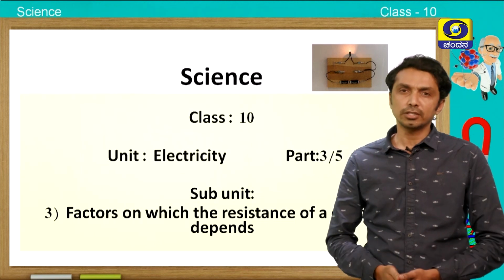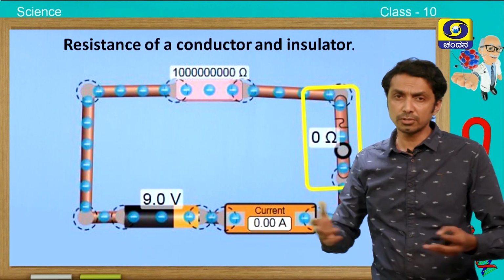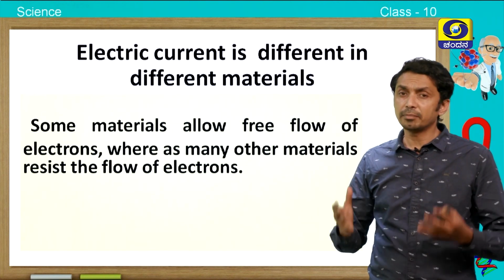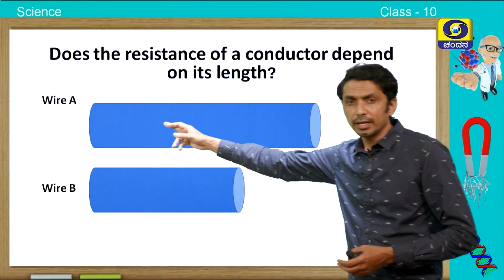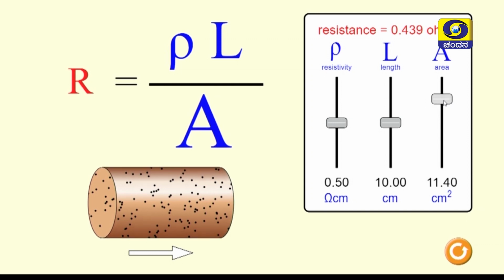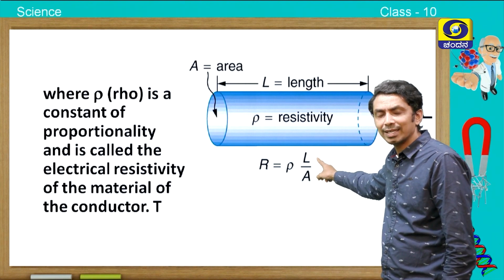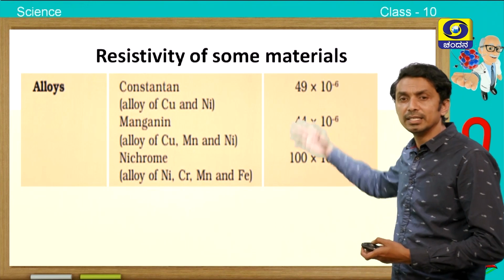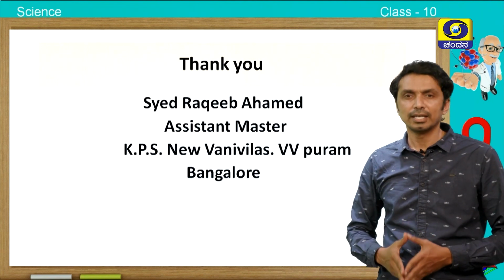Samveda 2021-22 | Day-08 | 10th Class | Science | English Medium | 1:30PM | 12-07-2021 | DD Chandana